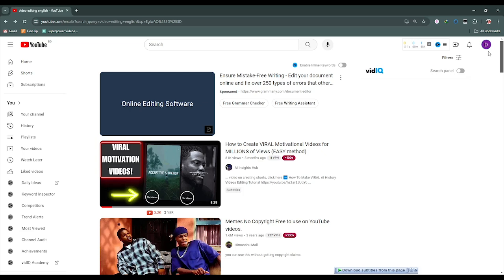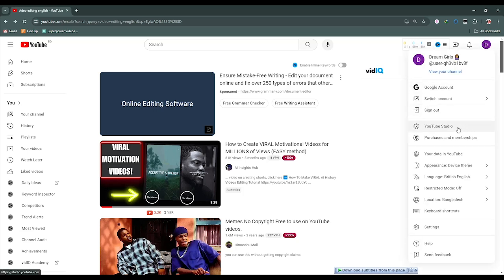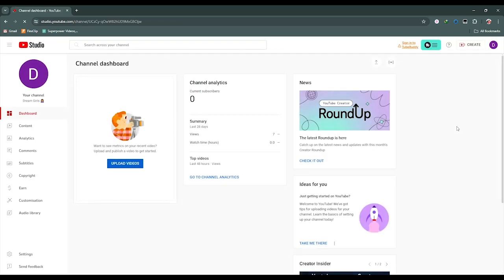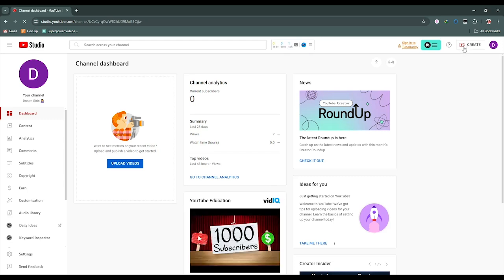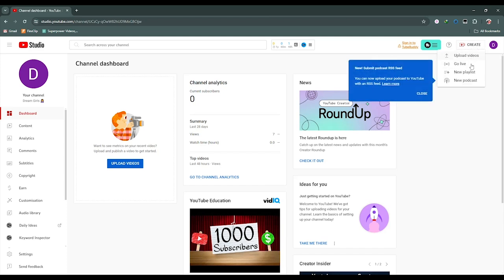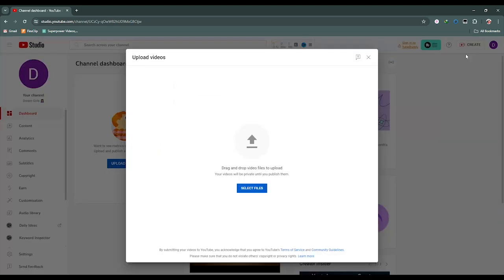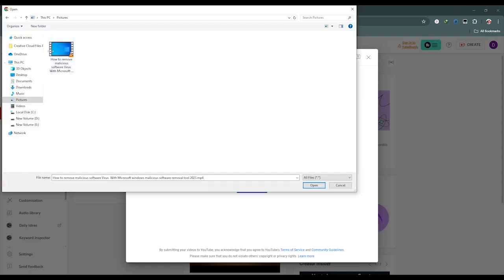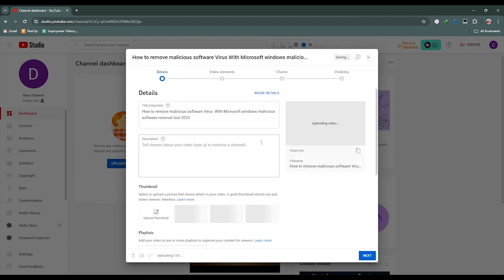YouTube Video Upload Essentials for Beginners | Uploading Like a Pro in 2024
Feeling overwhelmed by the YouTube upload process? You're not alone! This video equips you with the essential YouTube upload knowledge you need to upload like a pro in 2024! (Learn how to navigate the upload interface, optimize your video settings, and avoid common upload mistakes!)

No more confusing buttons! Discover everything you need to know about uploading videos to YouTube, from the basics to advanced techniques.

This video is perfect for:

Brand new YouTubers taking their first steps on the platform.
Anyone who wants to streamline their upload process and get videos published faster.
Content creators looking to optimize their upload settings for maximum reach.
Here's what you'll learn:

Navigating the Upload Interface: Master the basics of uploading your video to YouTube.
Optimizing Your Video Settings: Learn how to choose the right video format, resolution, and other settings.
Beyond Uploading: Discover essential steps after uploading, including adding titles, descriptions, and thumbnails.
Common Upload Pitfalls Avoided: Identify and avoid common mistakes new YouTubers make when uploading.
Bonus Tips for Success: Unlock additional strategies to maximize your video's impact once uploaded.
By the end of this video, you'll be able to:

Confidently upload videos to your YouTube channel.
Optimize your upload settings for better performance.
Complete the upload process efficiently and avoid common issues.
Set your videos up for success with essential post-upload steps.

What's the biggest hurdle you're facing with uploading videos to YouTube?
Have you ever uploaded a video before? What was your experience?